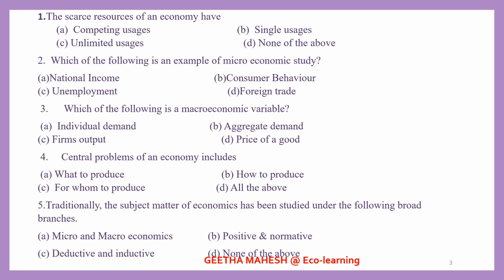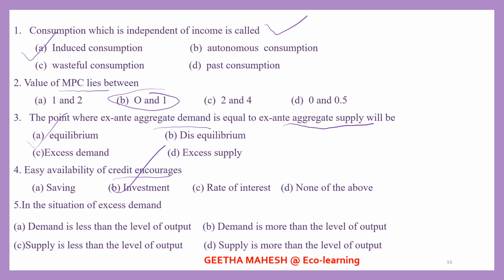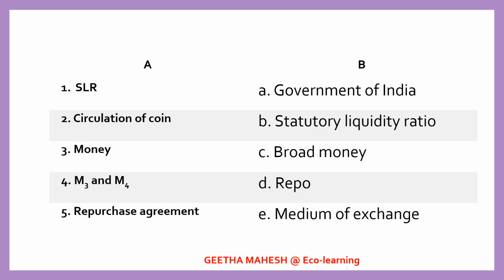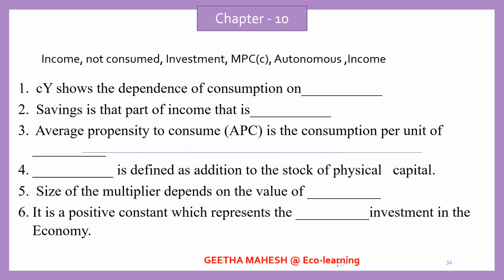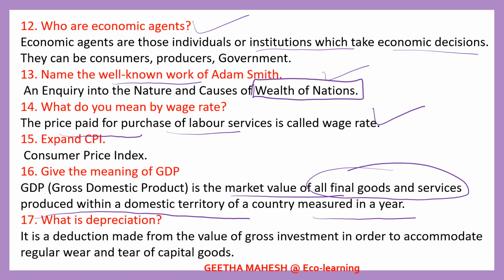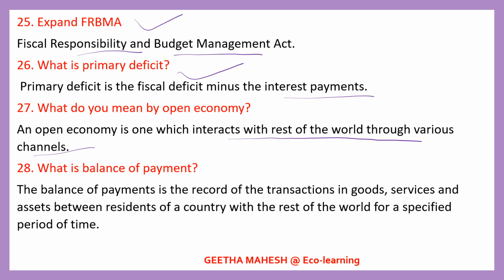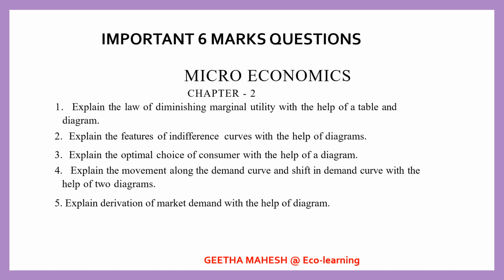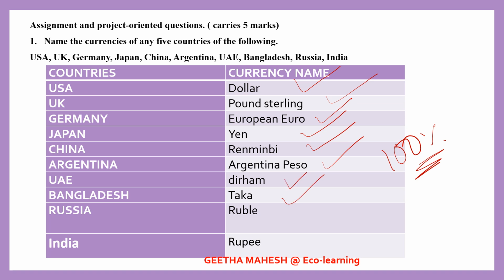80 Marks package II PUC ECONOMICS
II PUC ECONOMICS